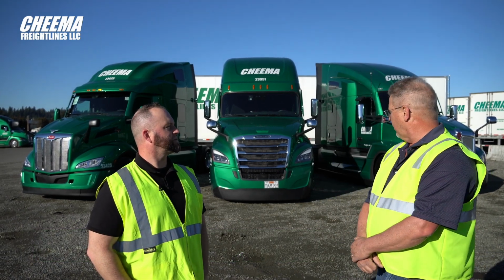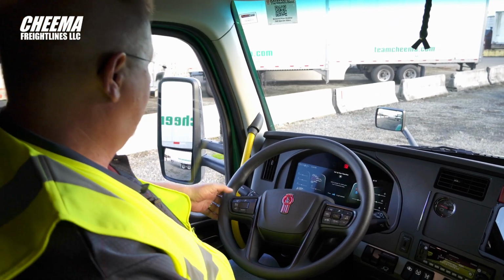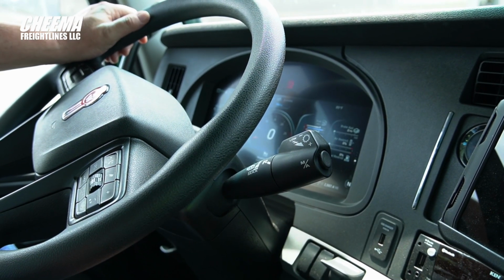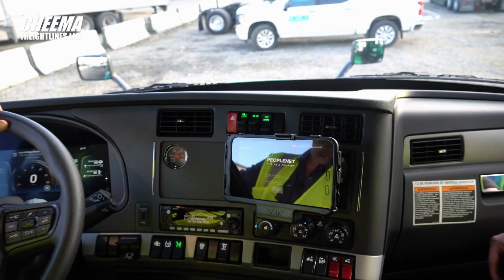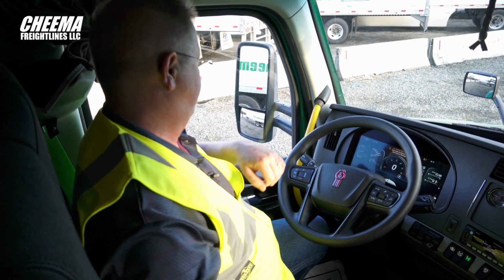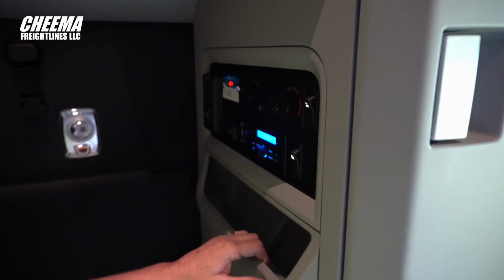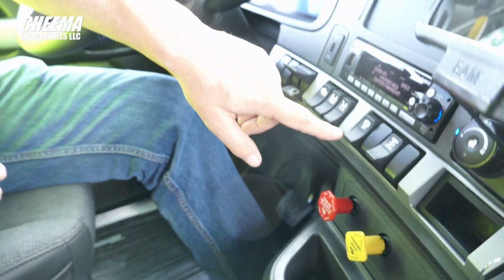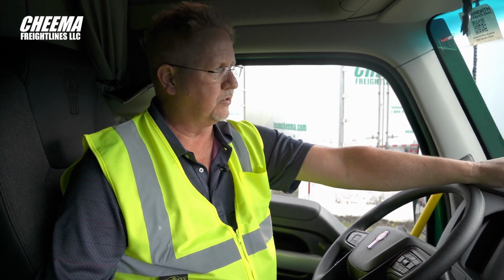Equipment: Kenworth T680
One of Cheema Freightlines top priorities is safety and that starts with understanding your own equipment. In this video, we go through the dashboard, bunk heater, APU, different safety features and much more! Check out this video to get to know your Kenworth.